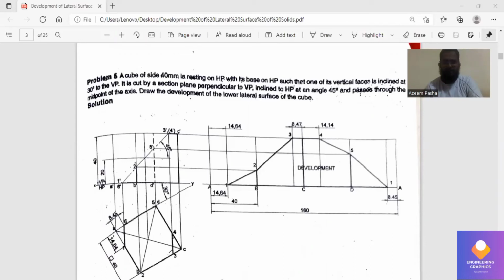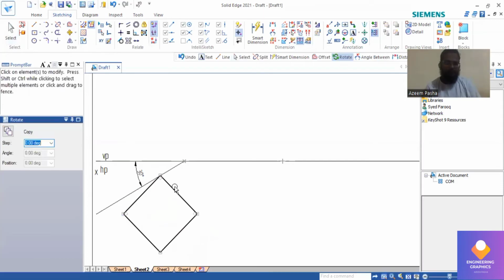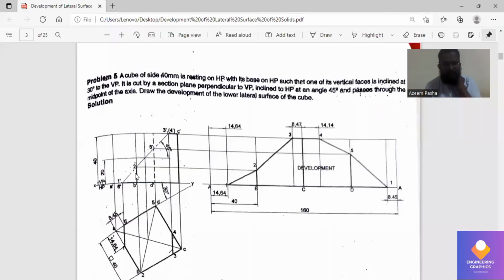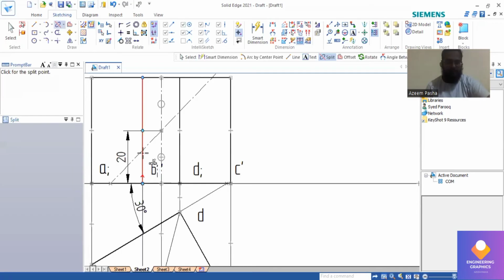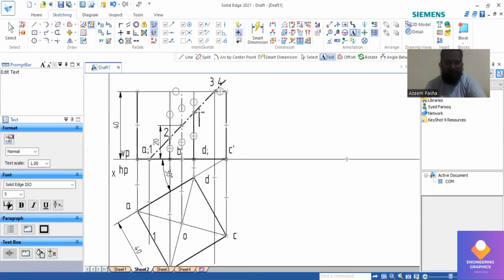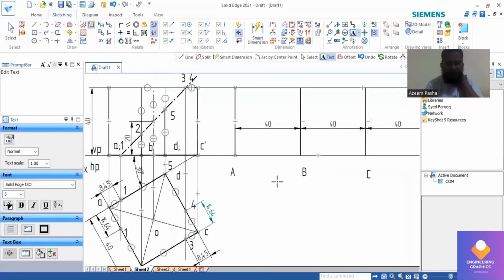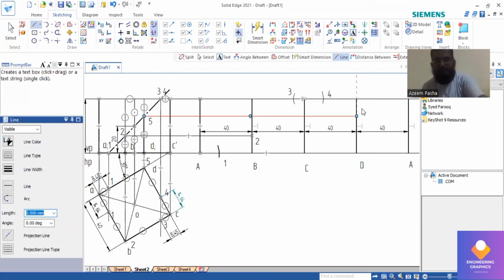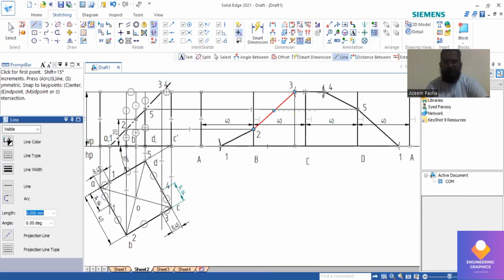Development of Cube cut by section plane at midpoint of the axis in software